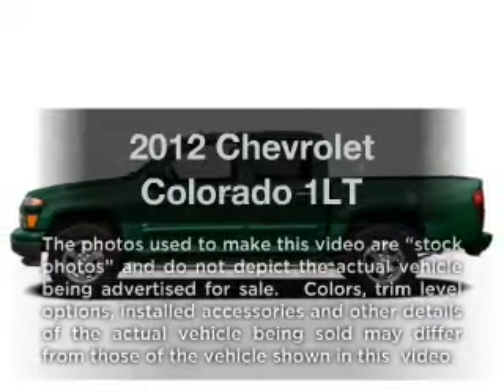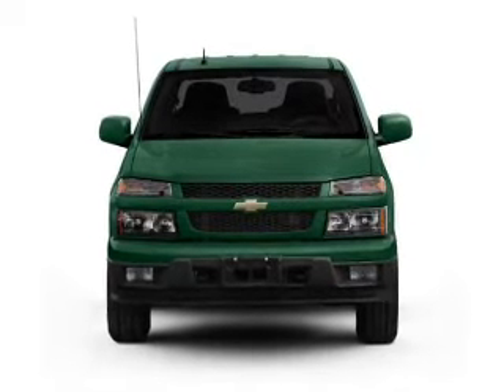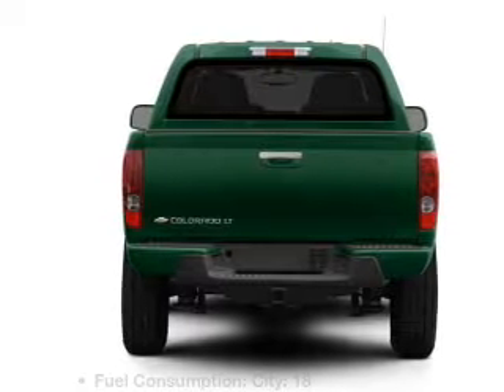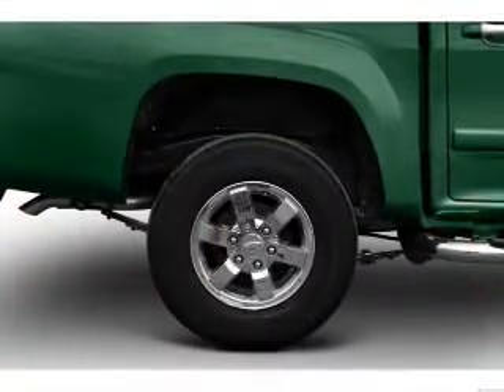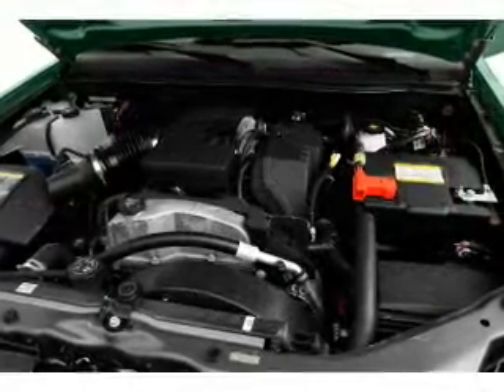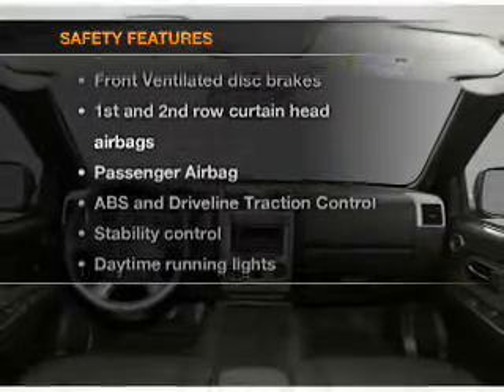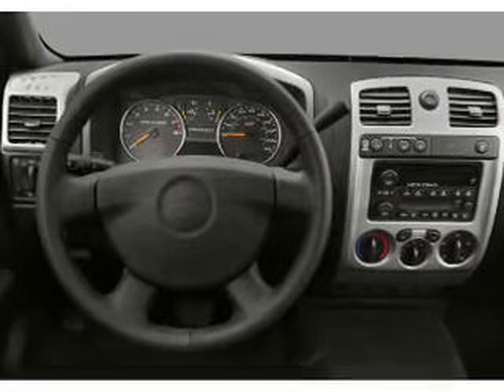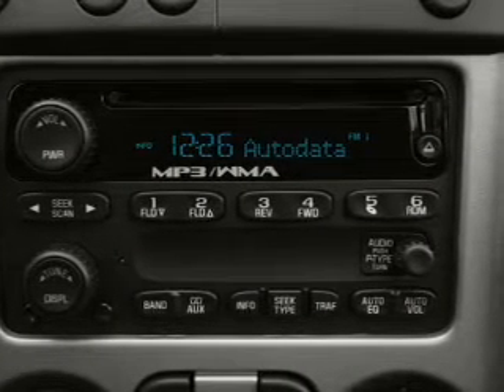2012 Chevrolet Colorado - Dothan AL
Year: 2012
Make: Chevrolet
Model: Colorado
Trim: 1LT
Engine: 2.9 liter inline 4 cylinder 16 valve
Transmission: 4-Speed Automatic
Color: Silver
Mileage: 3
Address:
4886 Montgomery Highway